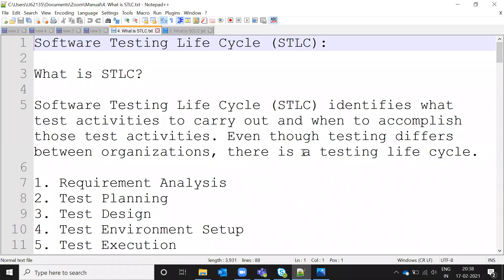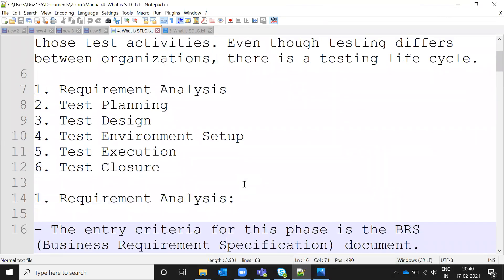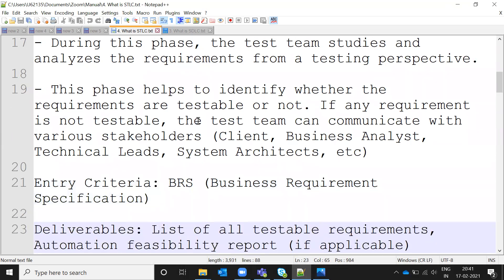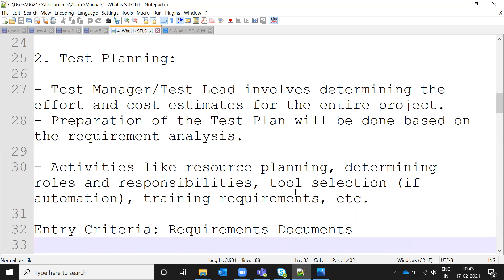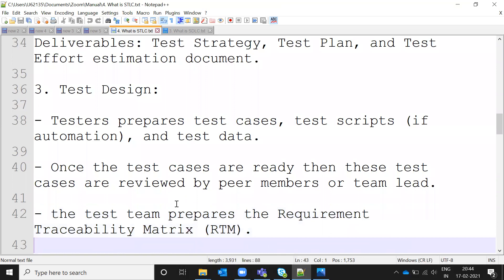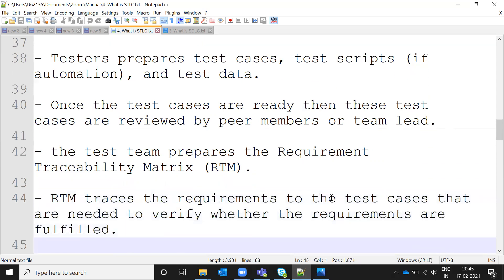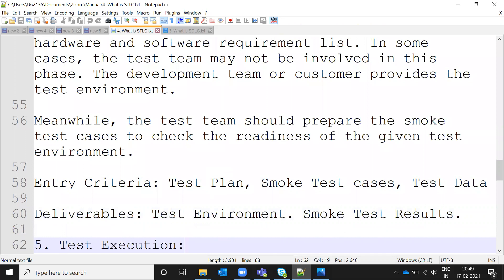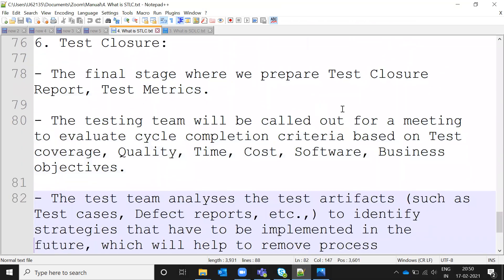4 What is Software Testing Life Cycle STLC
Software Testing Life Cycle (STLC):

What is STLC?

Software Testing Life Cycle (STLC) identifies what test activities to carry out and when to accomplish those test activities. Even though testing differs between organizations, there is a testing life cycle.

1. Requirement Analysis
2. Test Planning
3. Test Design
4. Test Environment Setup
5. Test Execution
6. Test Closure

1. Requirement Analysis:

- The entry criteria for this phase is the BRS (Business Requirement Specification) document.
- During this phase, the test team studies and analyzes the requirements from a testing perspective.

- This phase helps to identify whether the requirements are testable or not. If any requirement is not testable, the test team can communicate with various stakeholders (Client, Business Analyst, Technical Leads, System Architects, etc)

Entry Criteria: BRS (Business Requirement Specification)

Deliverables: List of all testable requirements, Automation feasibility report (if applicable)

2. Test Planning:

- Test Manager/Test Lead involves determining the effort and cost estimates for the entire project.
- Preparation of the Test Plan will be done based on the requirement analysis.

- Activities like resource planning, determining roles and responsibilities, tool selection (if automation), training requirements, etc.

Entry Criteria: Requirements Documents

Deliverables: Test Strategy, Test Plan, and Test Effort estimation document.

3. Test Design:

- Testers prepares test cases, test scripts (if automation), and test data.

- Once the test cases are ready then these test cases are reviewed by peer members or team lead.

- the test team prepares the Requirement Traceability Matrix (RTM).

- RTM traces the requirements to the test cases that are needed to verify whether the requirements are fulfilled.

- The deliverables of this phase are Test Cases, Test Scripts, Test Data, Requirements Traceability Matrix.

Entry Criteria: Requirements Documents (Updated version of unclear or missing requirement)

Deliverables: Test cases, Test Scripts (if automation), Test data.

4. Test Environment Setup:

The test environment setup is done based on the hardware and software requirement list. In some cases, the test team may not be involved in this phase. The development team or customer provides the test environment.

Meanwhile, the test team should prepare the smoke test cases to check the readiness of the given test environment.

Entry Criteria: Test Plan, Smoke Test cases, Test Data

Deliverables: Test Environment. Smoke Test Results.

5. Test Execution:

- The test team starts executing the test cases based on the planned test cases.

- If a test case result is Pass/Fail then the same should be updated in the test cases.

- The defect report should be prepared for failed test cases and should be reported to the Development Team through a bug tracking tool for fixing the defects.

- Retesting will be performed once the defect was fixed.

Entry Criteria: Test Plan document, Test cases, Test data, Test Environment.

Deliverables: Test case execution report, Defect report, RTM

6. Test Closure:

- The final stage where we prepare Test Closure Report, Test Metrics.

- The testing team will be called out for a meeting to evaluate cycle completion criteria based on Test coverage, Quality, Time, Cost, Software, Business objectives.

- The test team analyses the test artifacts (such as Test cases, Defect reports, etc.,) to identify strategies that have to be implemented in the future, which will help to remove process bottlenecks in the upcoming projects.

Test metrics and Test closure report will be prepared based on the above criteria.

Entry Criteria: Test Case Execution report (make sure there are no high severity defects opened), Defect report

Deliverables: Test Closure report, Test metrics